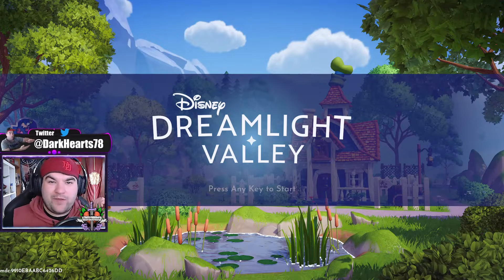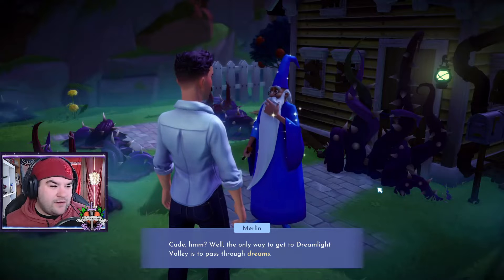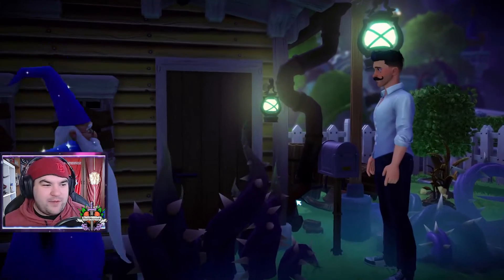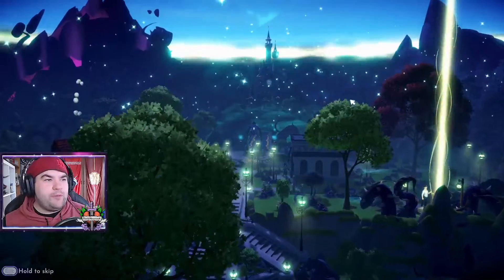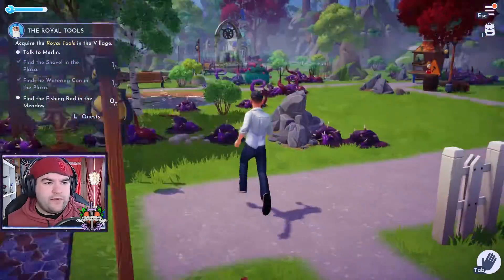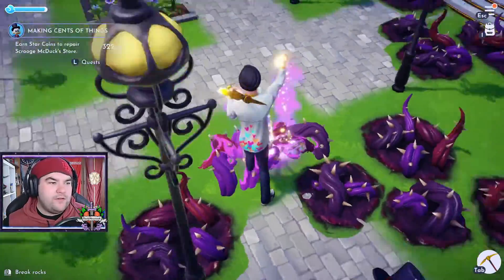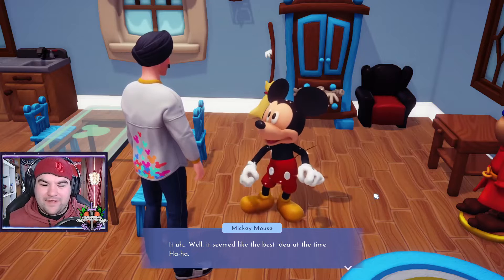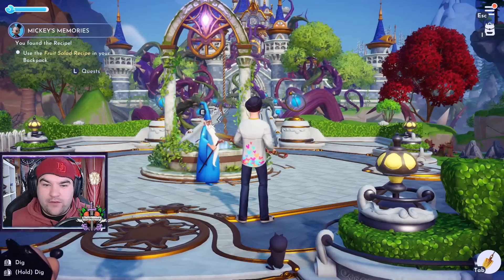Voyage to the Valley! | Disney Dreamlight Valley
Seeking an escape from our mundane life, we start an adventure to reconnect with a much simpler time. And leave a comment on the first Villager we go for!

Join me and my wacky voices as we restore this run down valley into a magical place once again!
No idea when i'll get part 2 up, but I do post updates on Twitter